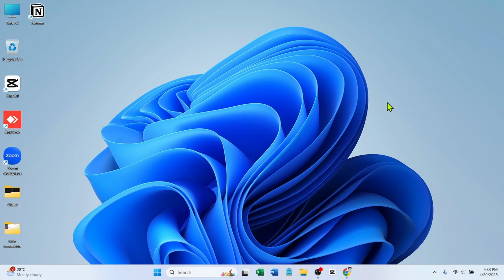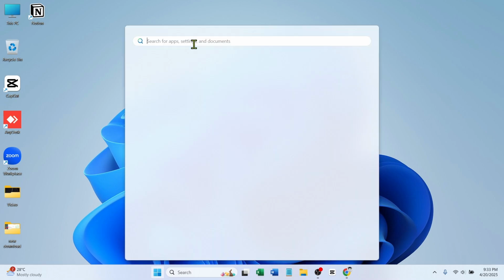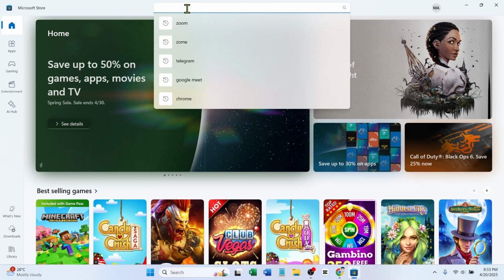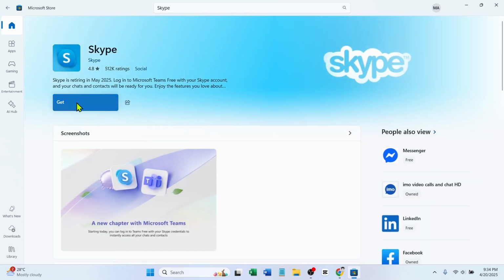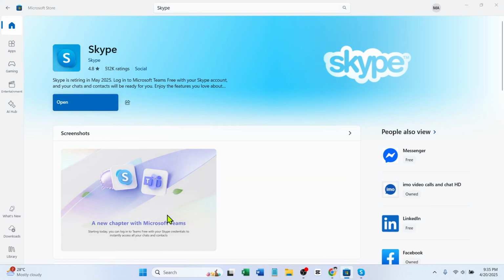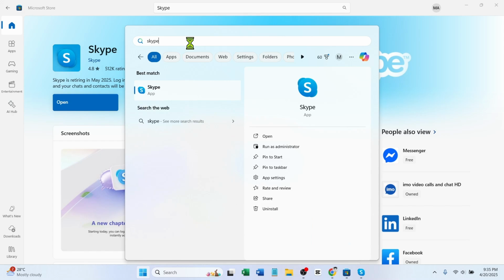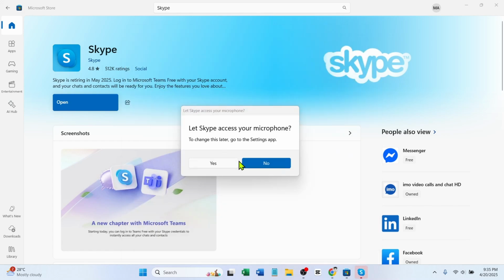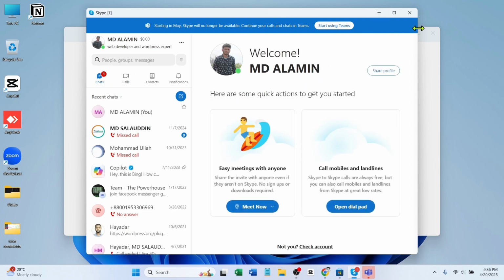How To Download And Install Skype in Laptop & PC (Windows)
How To Download And Install Skype in Laptop & PC (Windows)In this simple and step-by-step tutorial, you'll learn how to download and install Skype on your laptop or PC. Whether you need Skype for video calls, chatting with friends, or professional meetings, this guide will help you get started fast.